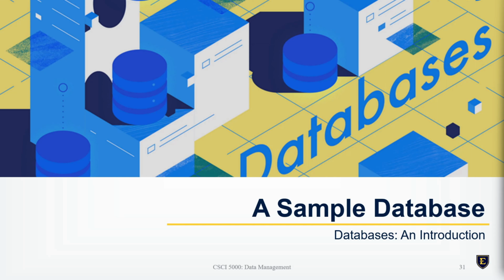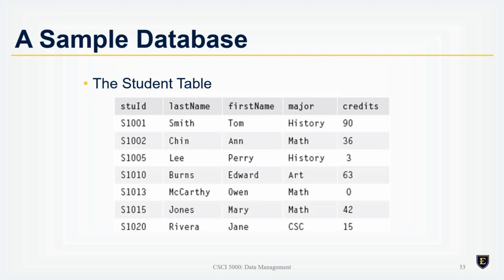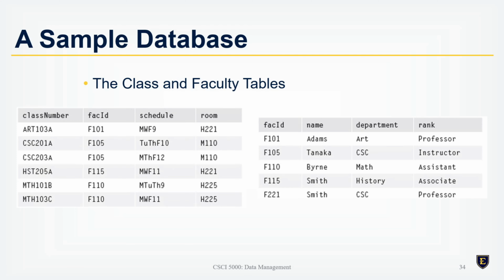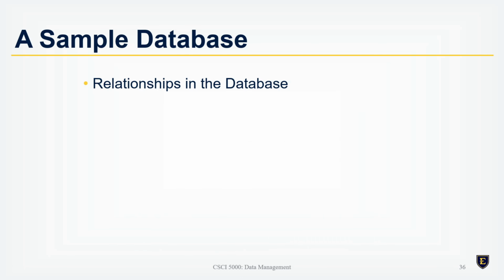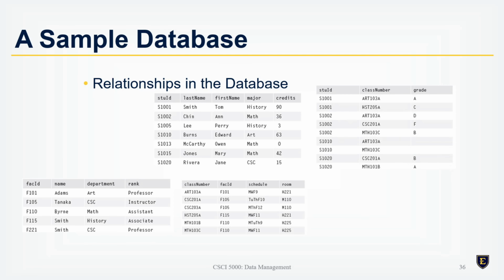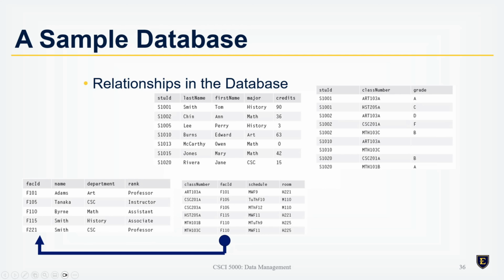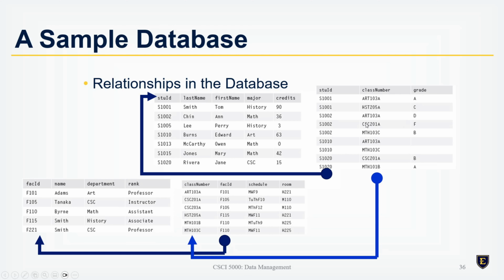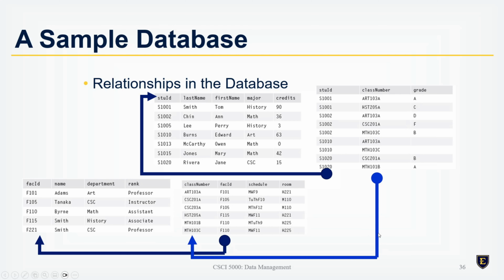3-1-e. A Sample Database